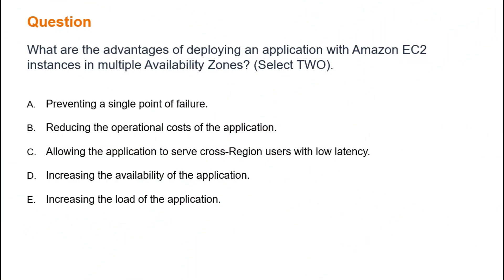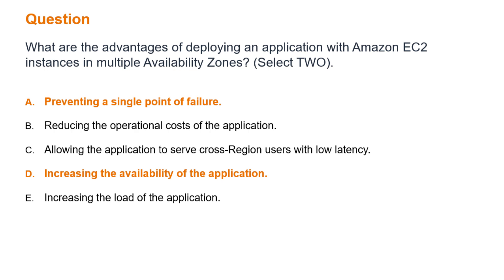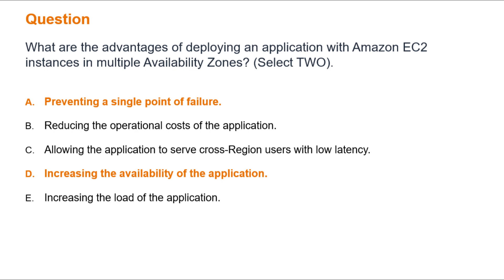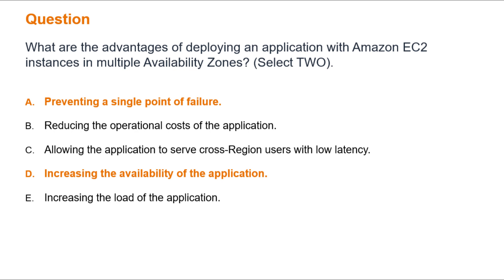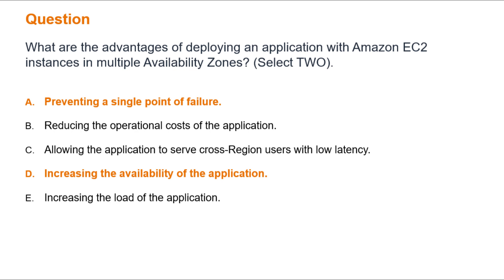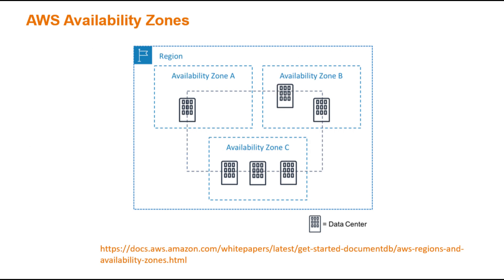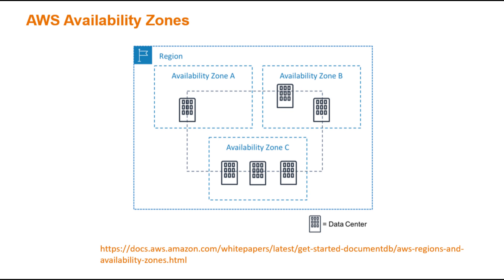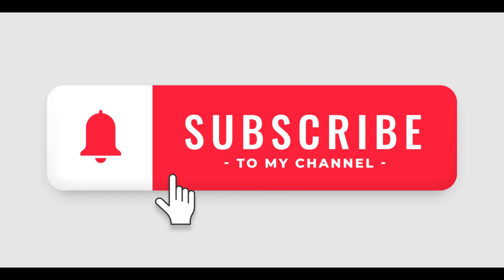AWS Certified Cloud Practitioner Practice Question Discussion - 1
In this video, we dive into an AWS Certified Cloud Practitioner exam practice question and explore the key concepts behind deploying applications with Amazon EC2 instances in multiple Availability Zones. Learn how this helps prevent a single point of failure and increase the overall availability of your application. Understand the importance of this topic for the AWS certification exam.

AWS Whitepaper